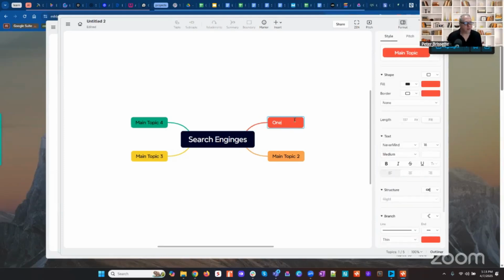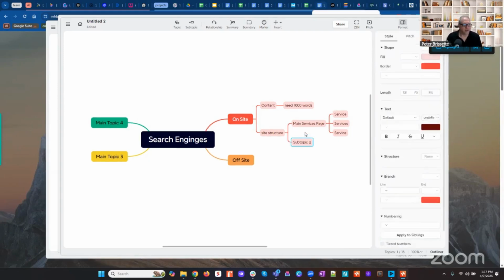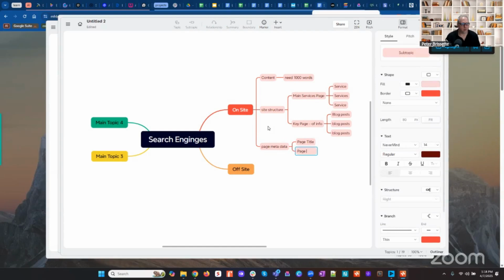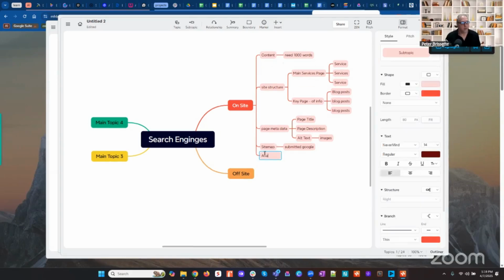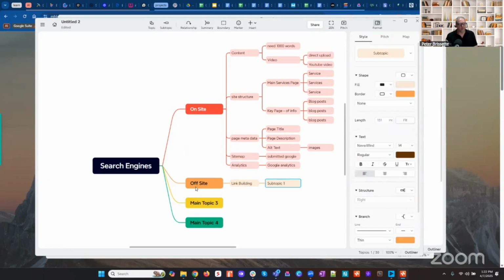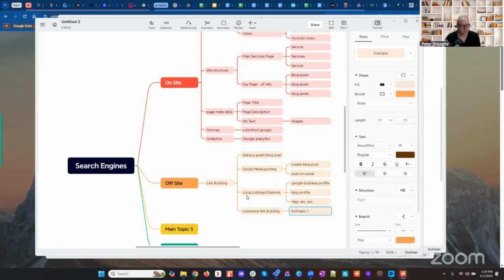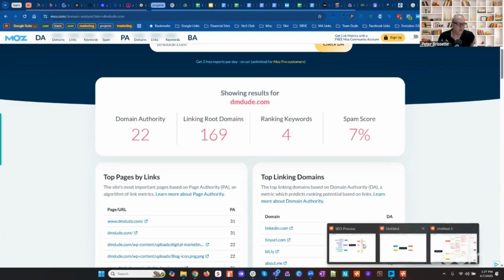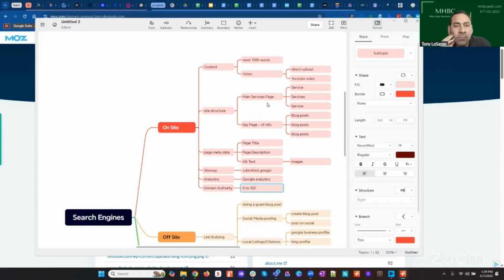Website SEO Basics: How to Build a Strong Foundation for On-Site & Off-Site Success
In this video, we break down the fundamentals of SEO using a simple mind map to guide you through both on-site and off-site strategies. Whether you're a business owner looking to improve your website's visibility or just trying to make sense of SEO, this high-level overview covers:

✅ How to structure your website for SEO
✅ The role of blog posts and internal linking
✅ Metadata, sitemaps, and video content
✅ Off-site SEO like link-building and local citations
✅ Domain Authority and how to grow it
✅ Using AI tools for content creation

This is your foundational checklist for building SEO that actually works. Perfect for small businesses getting started or refreshing their strategy!

🔗 Need help with your SEO setup? Reach out and let’s talk!